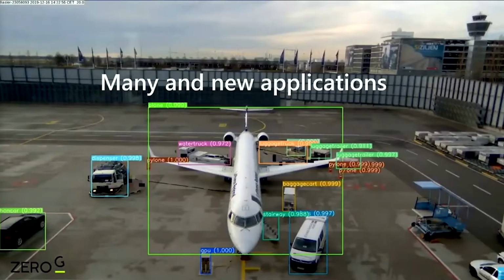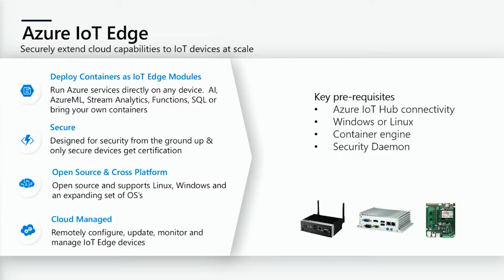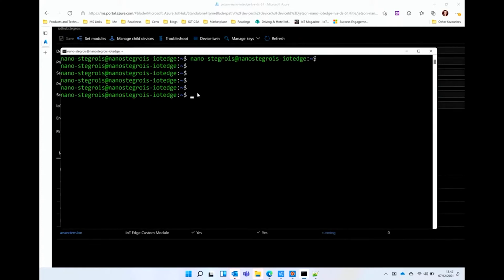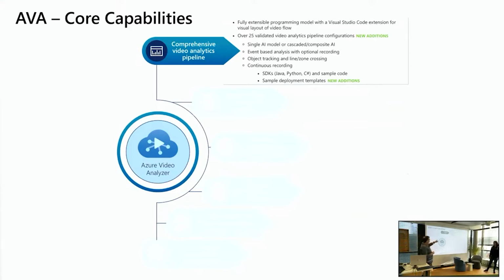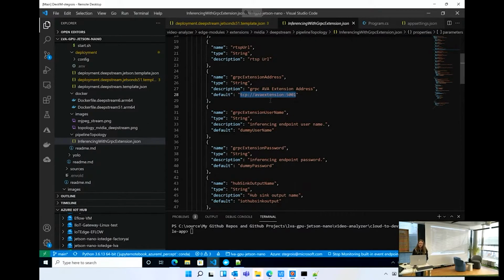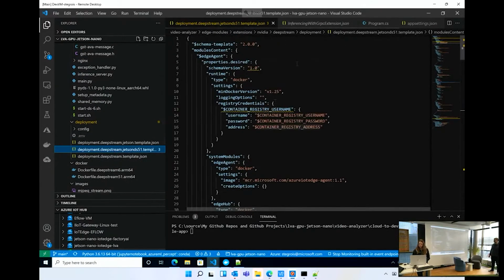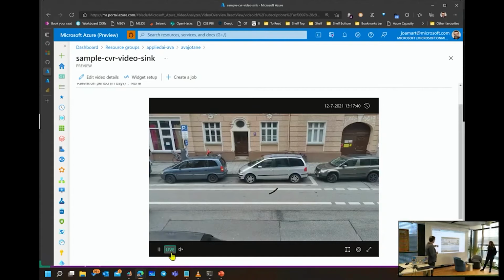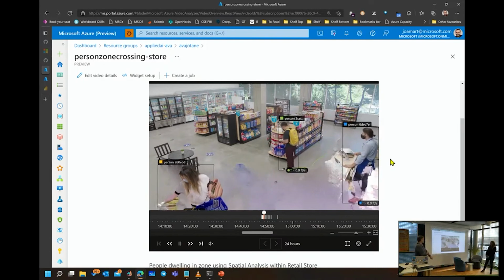AzDevCom 2021 - Demystifying Video Analytics on the Edge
Stefanie Grois and Joao Pedro Martins with their session:
Video analytics is one of the key disrupting technologies in recent years – and more to come!
Streaming and analysing video streams in Realtime on the same device hasn’t been possible for a long time due to insufficient computing power of edge devices. In recent years, with the rise of AI and the increased maturity of AI tooling, suddenly Video Analytics could be done with the computing power of the cloud – and deployed to light edge devices.
In our Session, we would like to show you real demos, give you insights and best practices on Video Analytics scenarios backed by Microsoft Azure IoT and ML!
We will use a Jetson Nano device / Azure Percept to show you what’s possible and give you real practical advice how to kickstart the use of the technology with your customers!